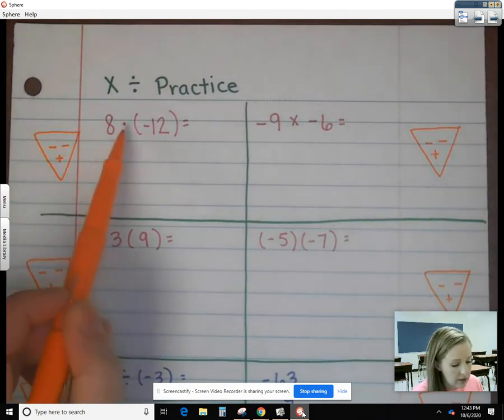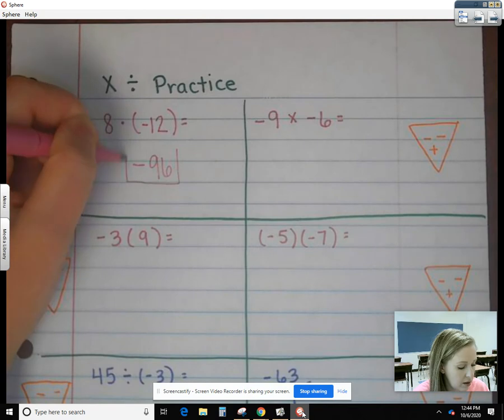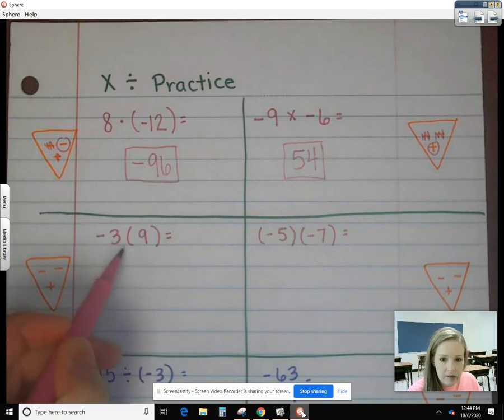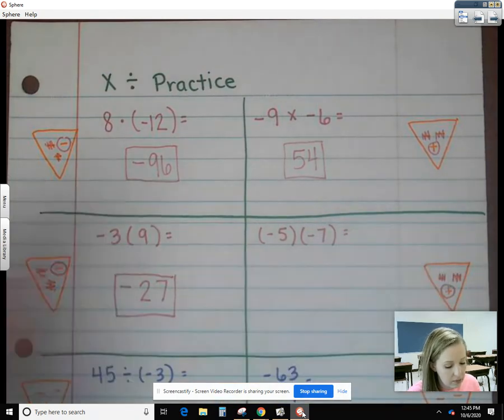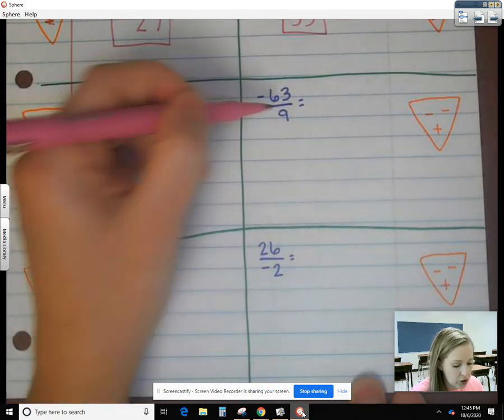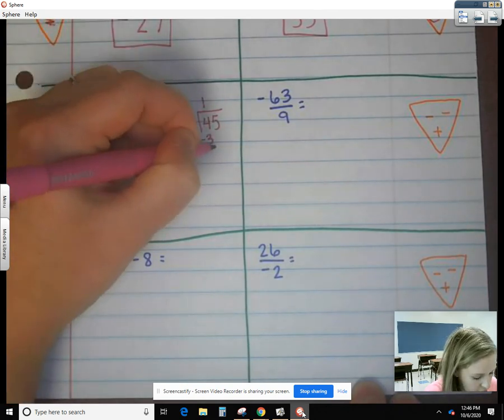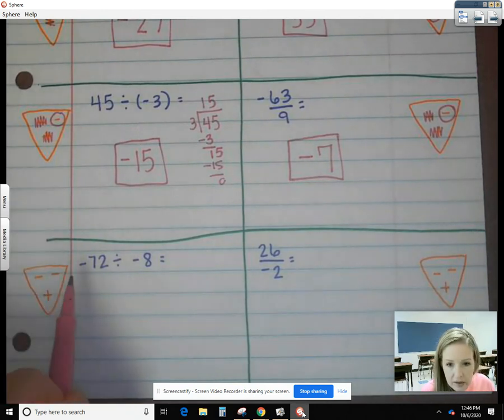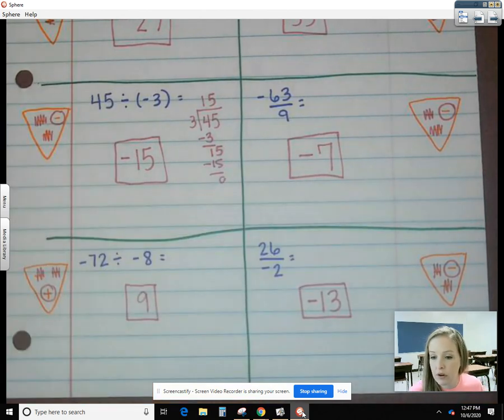Integer Practice Problems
Multiplying & Dividing